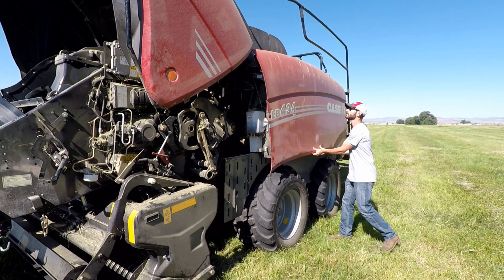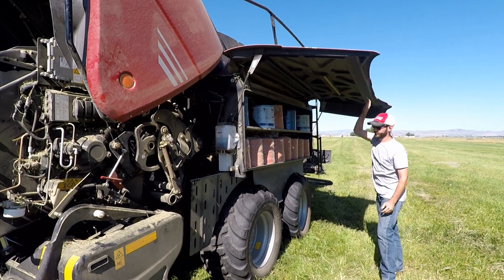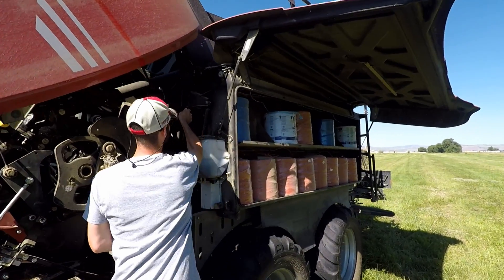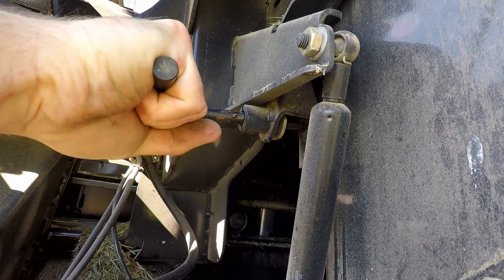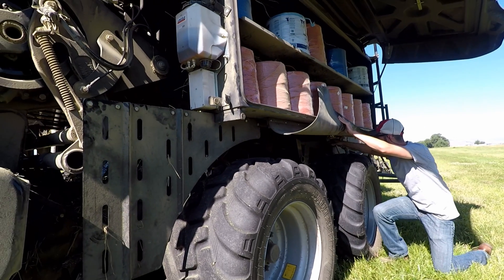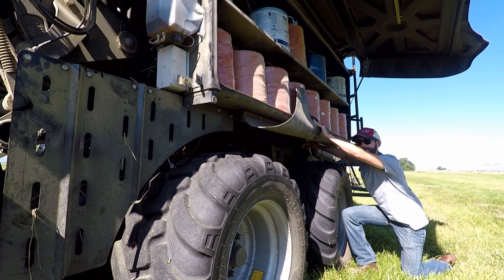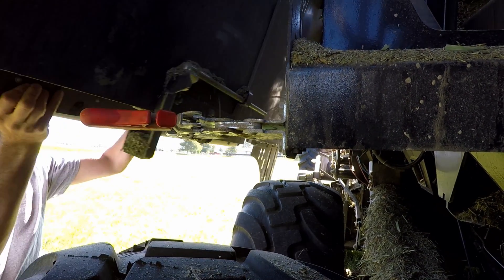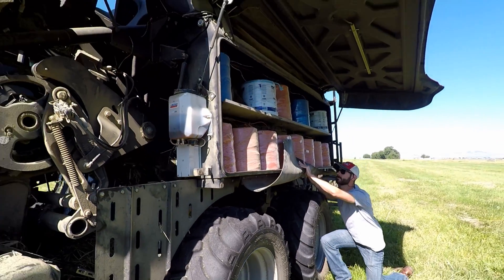LB4XL Large Square Balers - Pivoting Twine Boxes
How to open the pivoting twine boxes on LB334XL and LB434 XL large square balers.